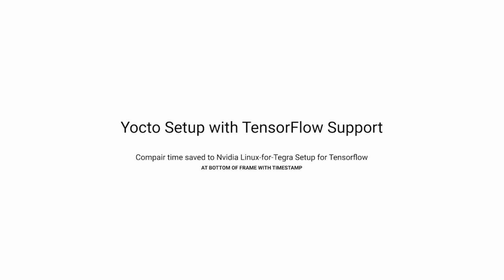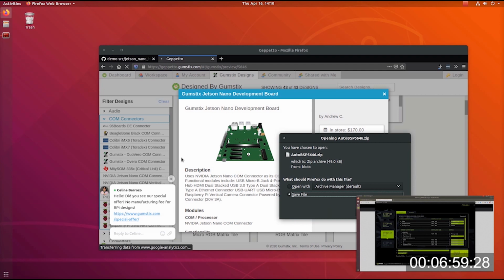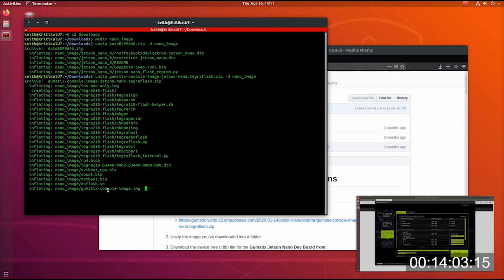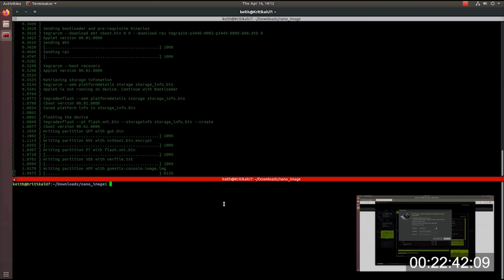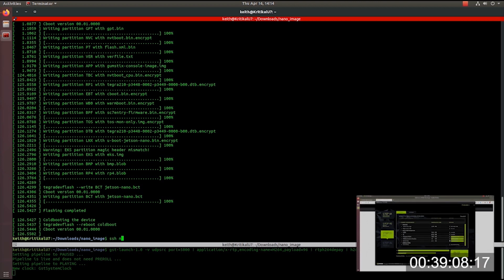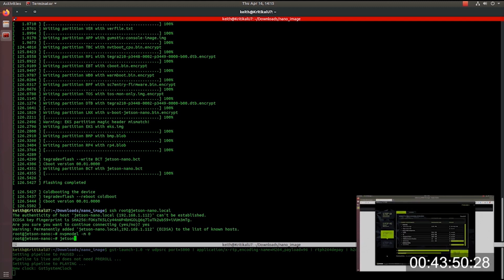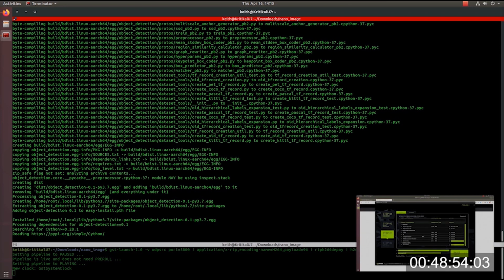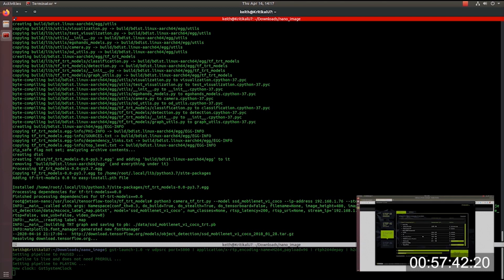10 Minute TensorFlow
Get setup with TensorFlow on your Jetson Nano in 10 minutes. This tutorial is for Gumstix Jetson Nano Expansion boards or Custom Jetson Nano Expansion boards built using the Geppetto Designer. Gumstix provides all the drivers and firmware you need to bring your board to life and exploit its capabilities.

The ease of use of TensorFlow – and the accessibility it provides to even developers new to AI and ML – is one of the reasons why Gumstix has chosen to support TensorFlow within its Geppetto custom board development platform. There’s simply no need to get bogged down in complex mathematics. And with access to boards like the Jetson Nano that deliver hardware acceleration for tensor-based AI models, you are able to leverage leading-edge AI capabilities in nearly any application, from the cloud to the edge. Add in any of the vast array of components and modules available through Geppetto, and you can design a custom board that optimizes performance and cost in almost no time at all.